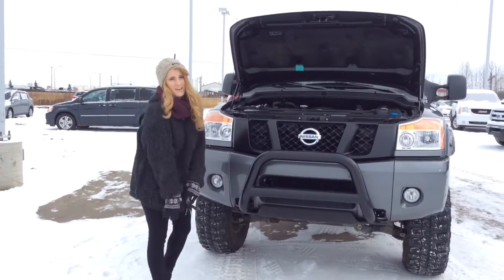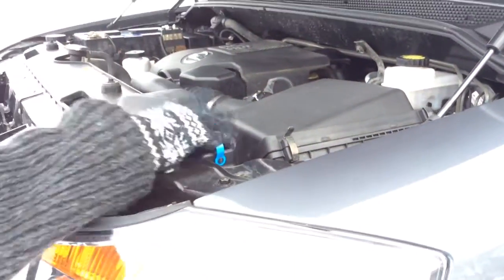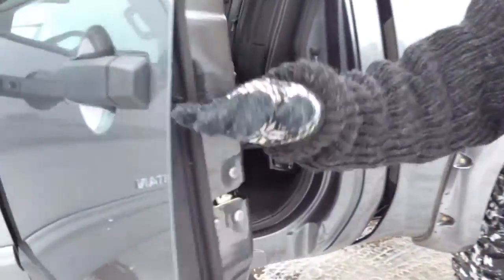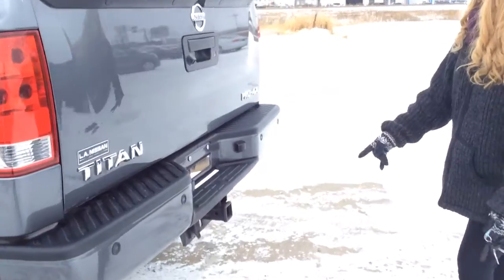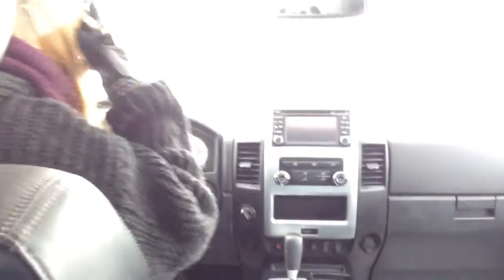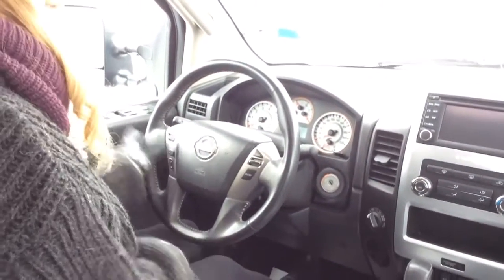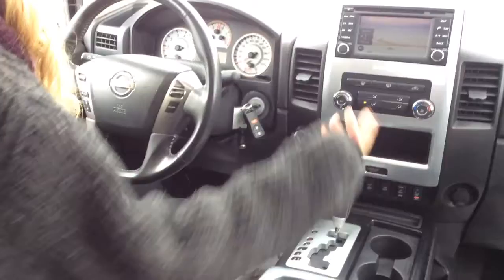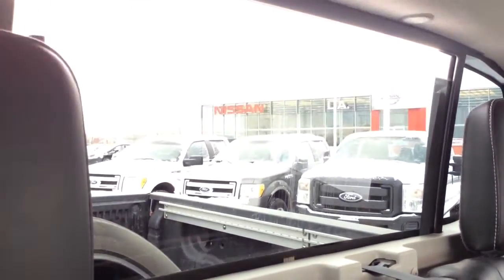2014 LIFTED TITAN AT LA NISSAN